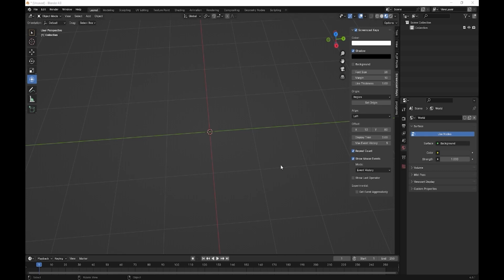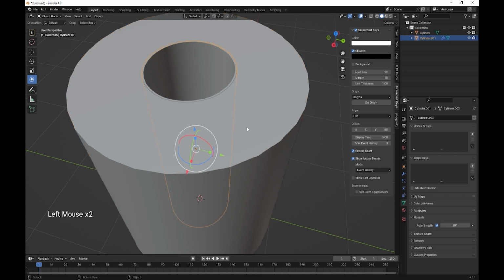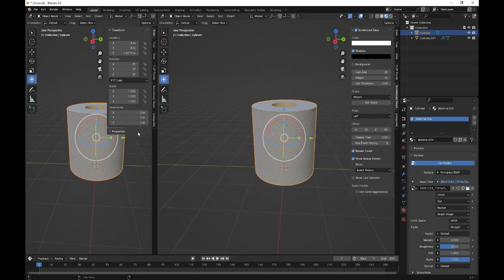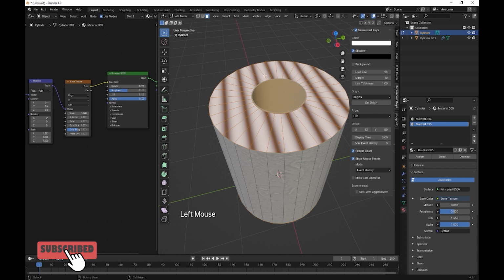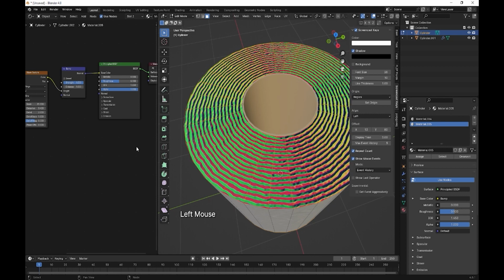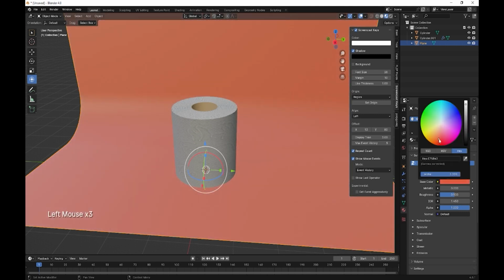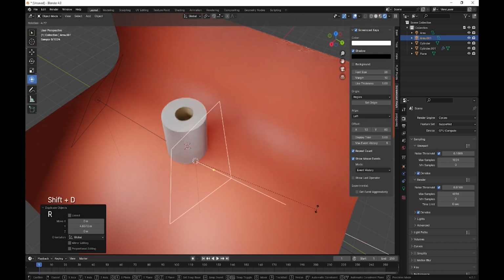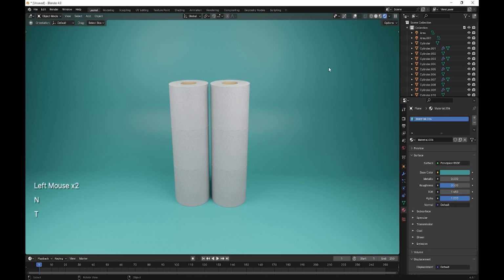Blender Toilet Roll Tutorial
Easy to follow make your own toilet roll tutorial!